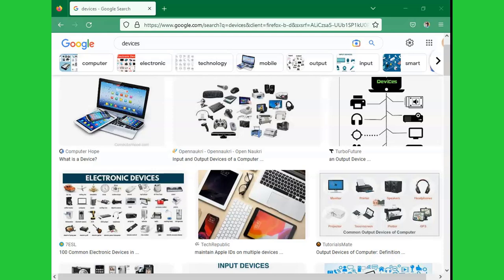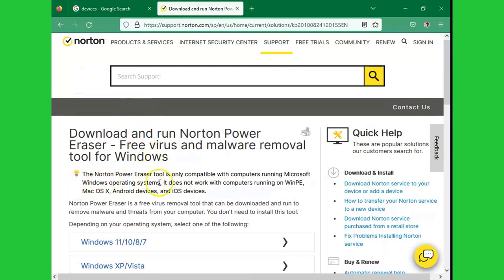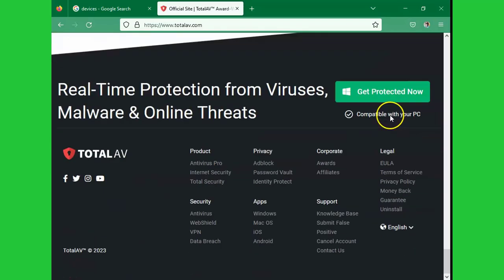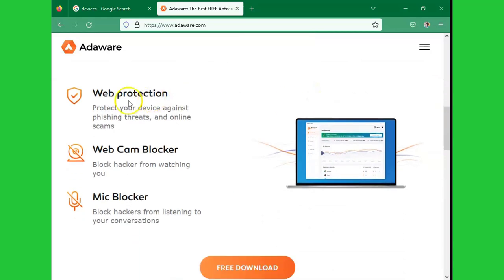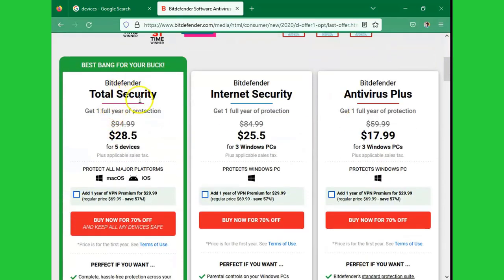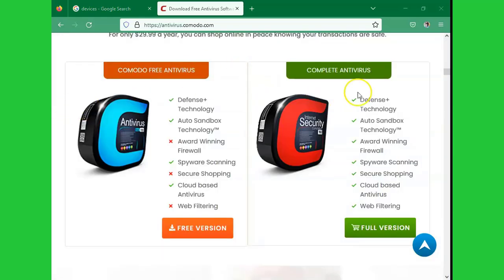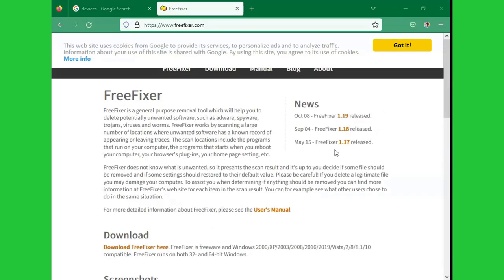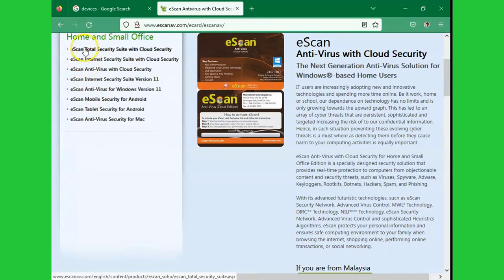Top 7 Best Free Antivirus Software in 2023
Check these best antivirus software's to empower your PC. The antivirus software works well with windows 7, 8, 8.1, and 10. Don't worry about the release of windows 11 as every antivirus software is designed to work with any windows.

 However, the antivirus tools are still in testing phase.
Keep your devices secure today with these 13 free antivirus software and engage in your normal activities without fear.